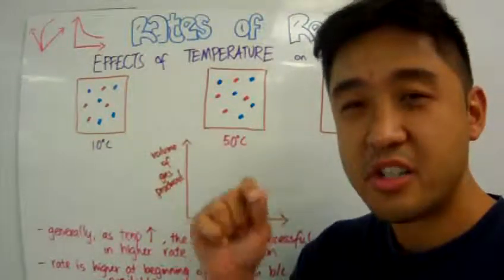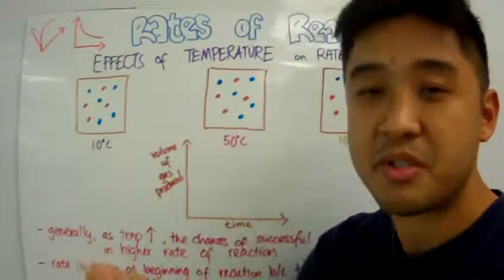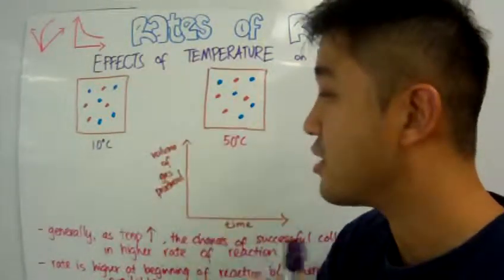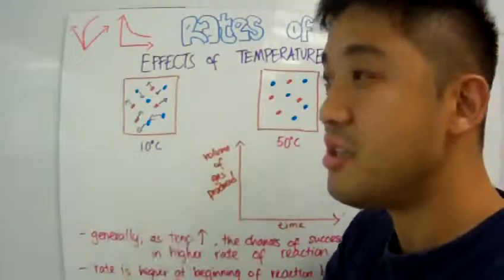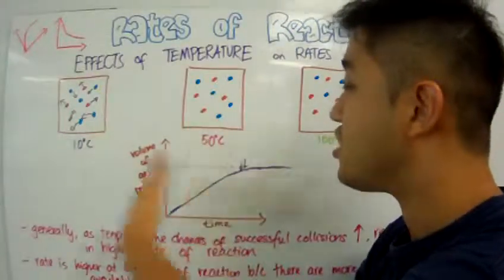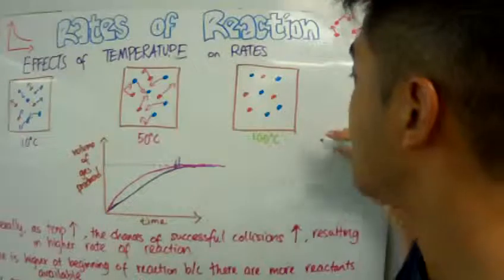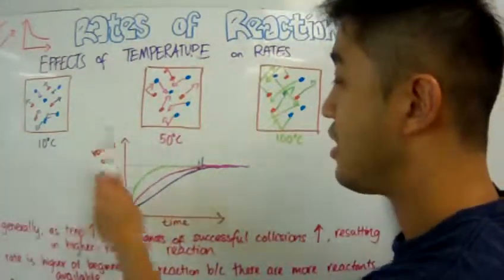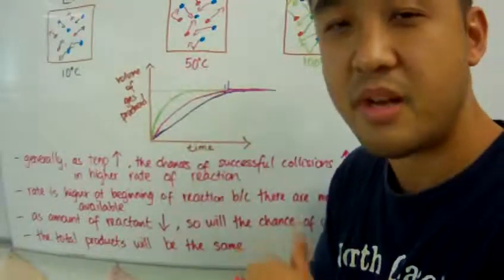Tenby Year 10 Rates of Reaction Lesson 4: Effects of Temperature on Rates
Now that we've got most of the Collision Theory and understanding out of the way, it is easy to use it to explain how different factors affects rate of reactions. This video briefly goes through how temperature affects rate of reactions.